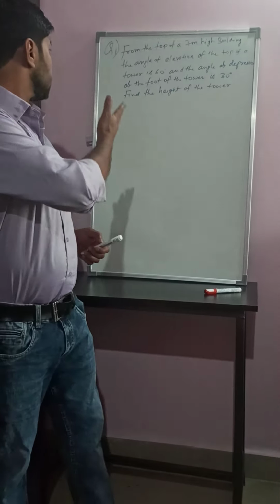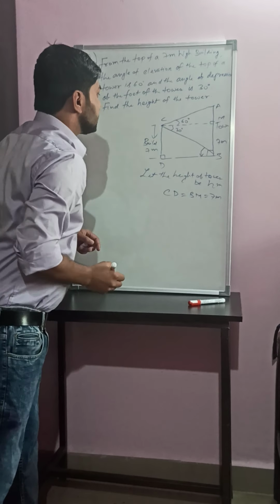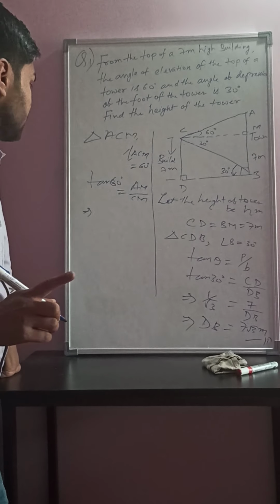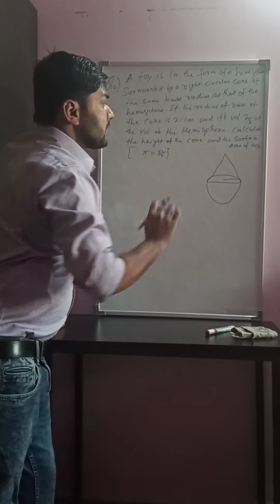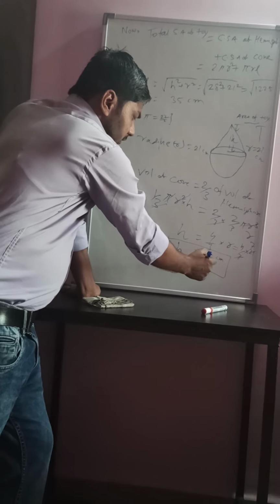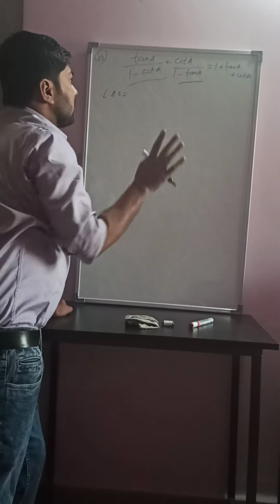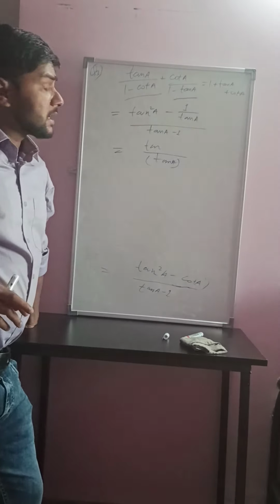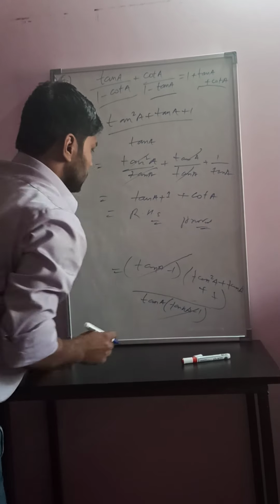10th maths question and their solution